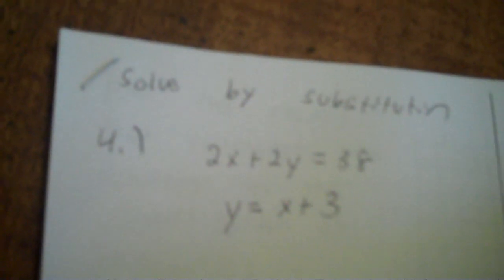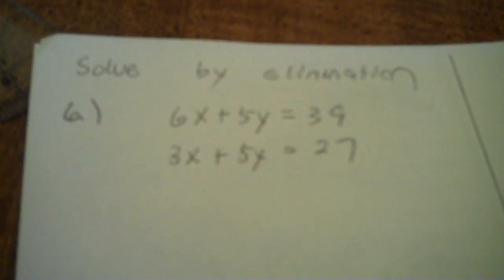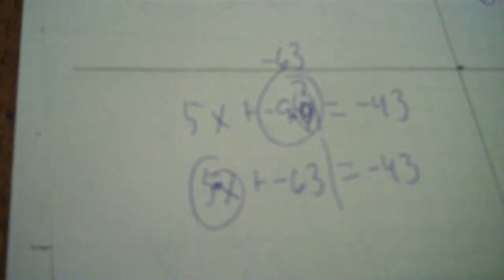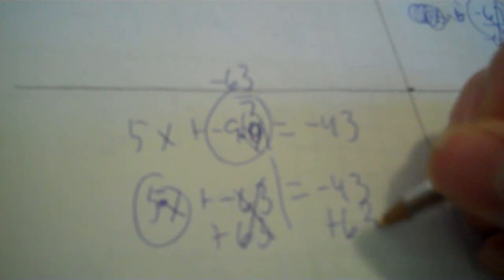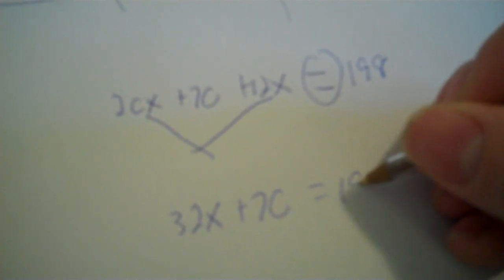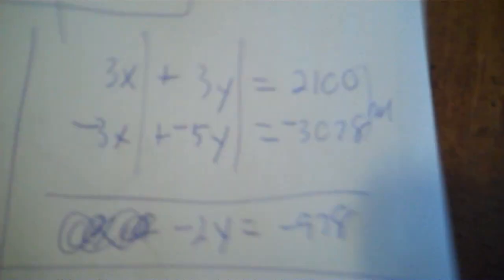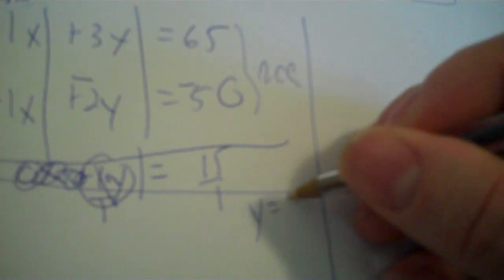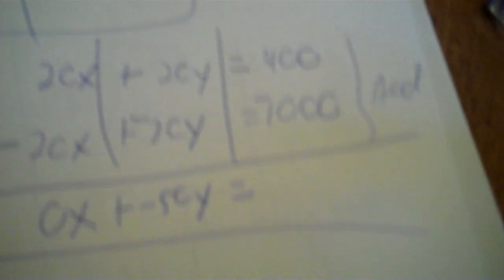Extended Algebra unit 8 assessment review